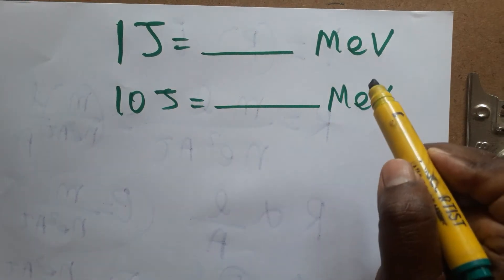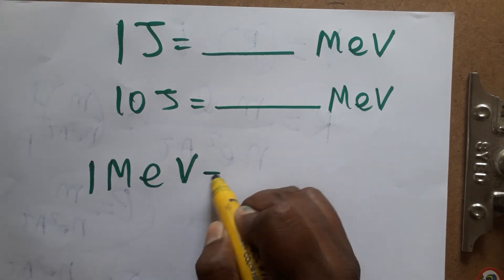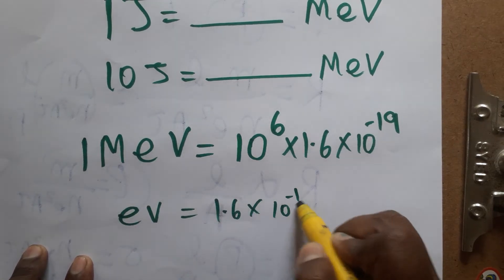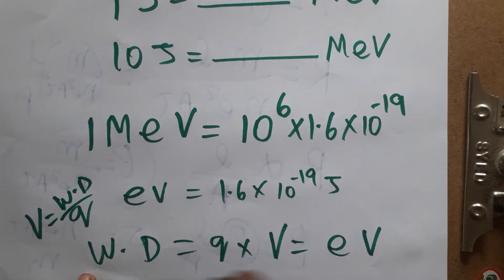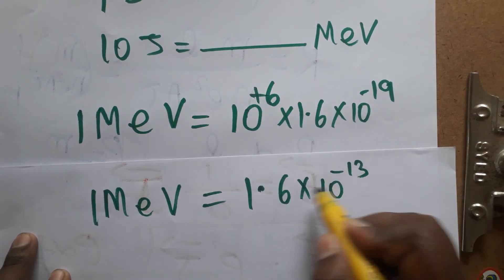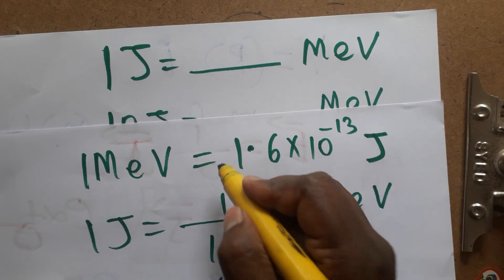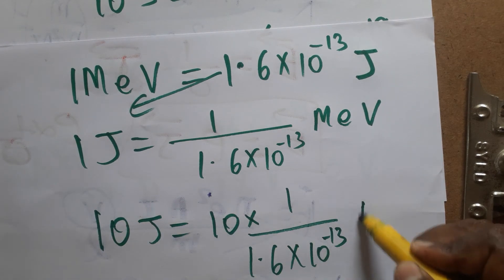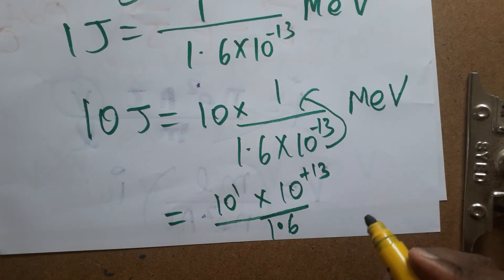joules to Mev